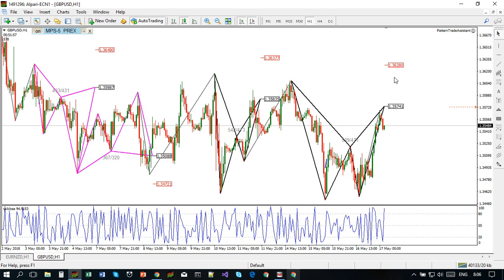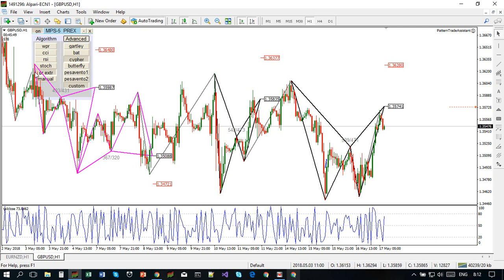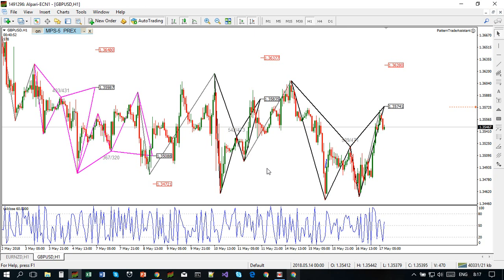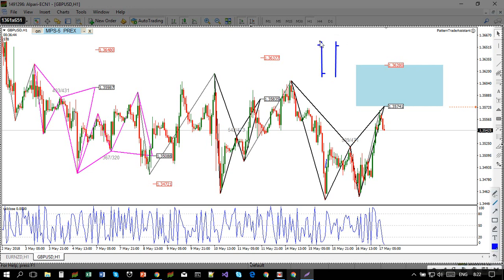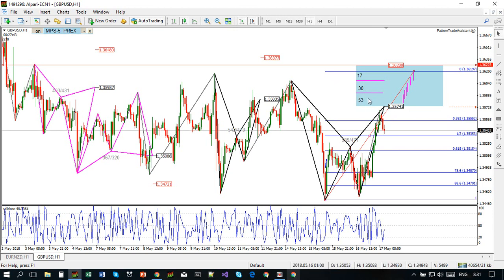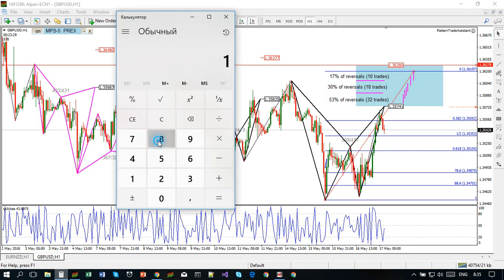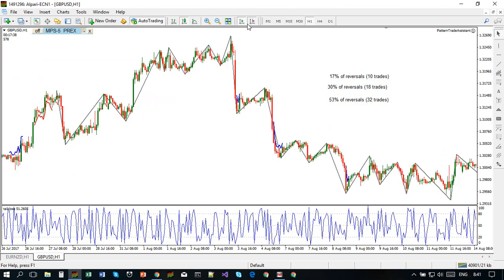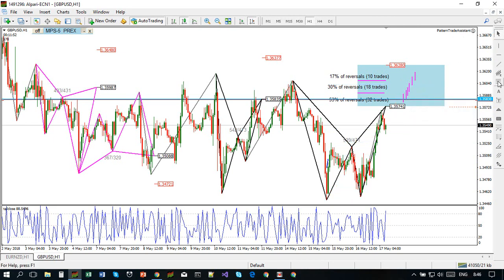A gartley on GBPUSD